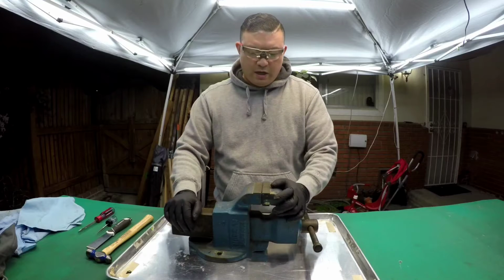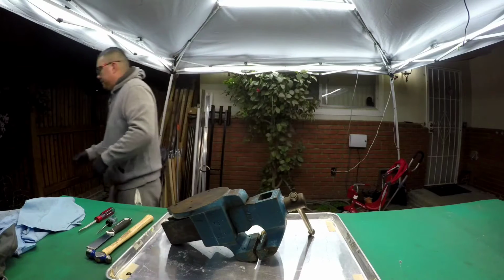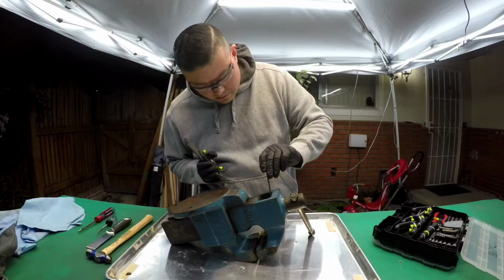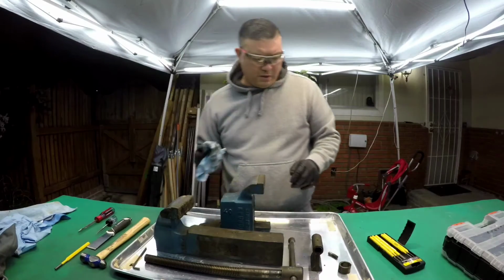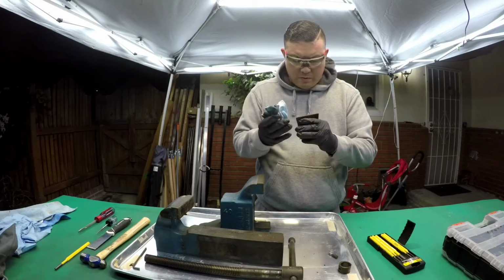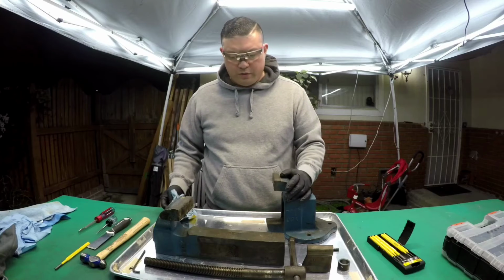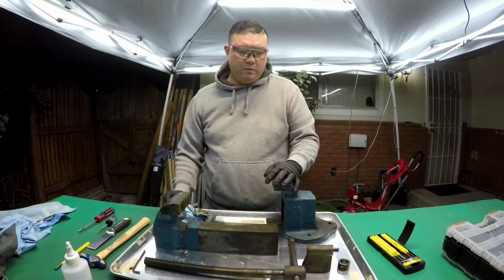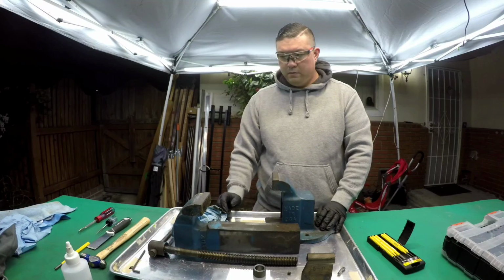Morgan milwaukee 40a restoration part 1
secondary camera angle of previous video